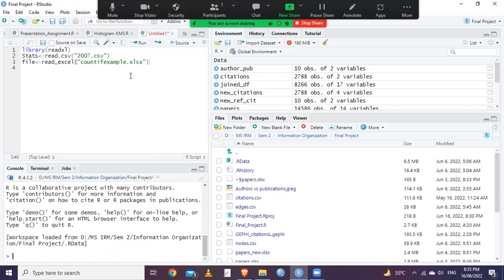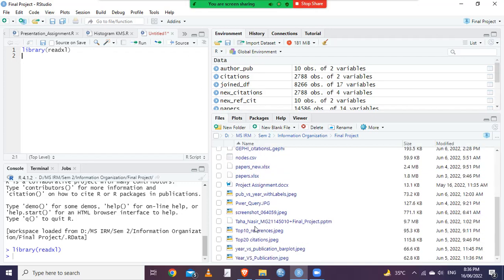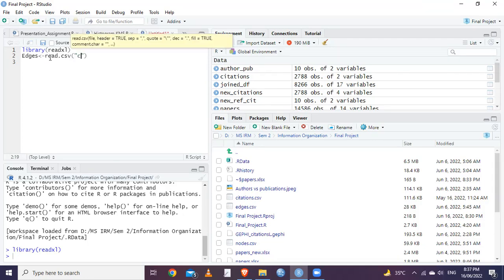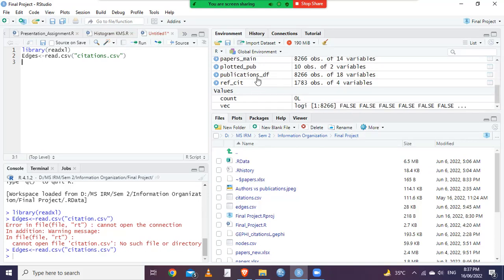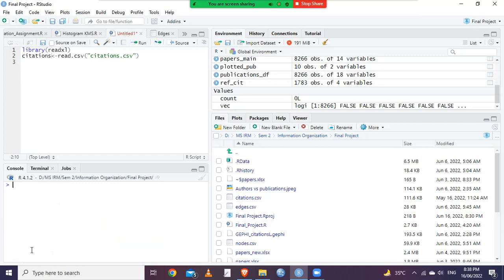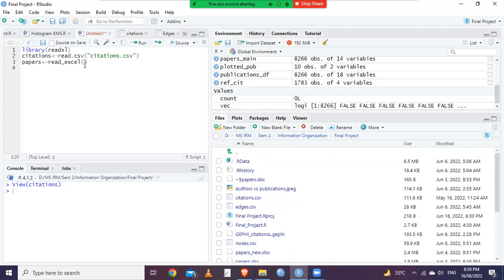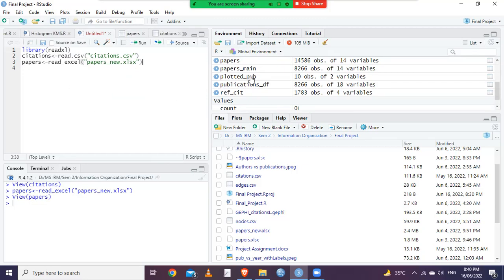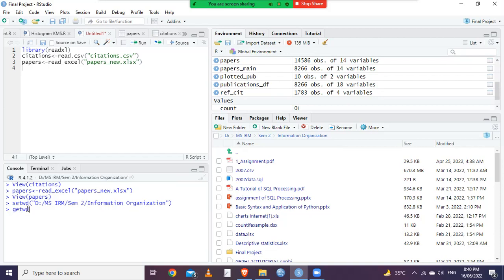Data Visualization using R | Import of Excel/csv files | Lesson #1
This is the initial video of a series of planned videos regarding Data Visualization. I'll upload the next lessons which will help in developing key concepts about Data Visualization using R programming language.
This lesson mainly focuses on the setting of the working directory, loading and extraction of the csv/excel files.